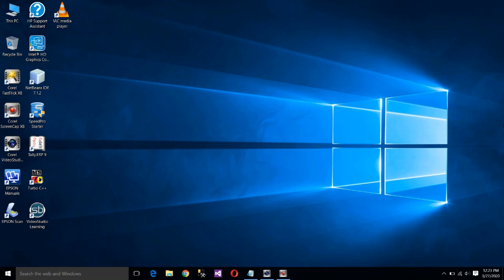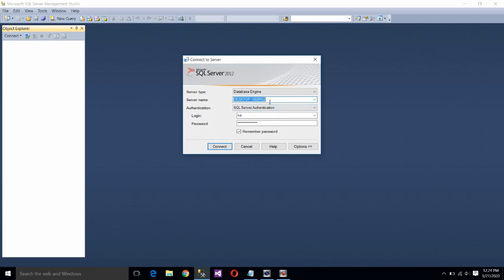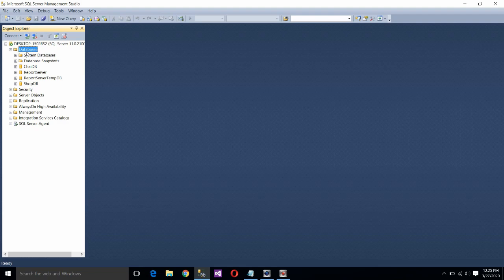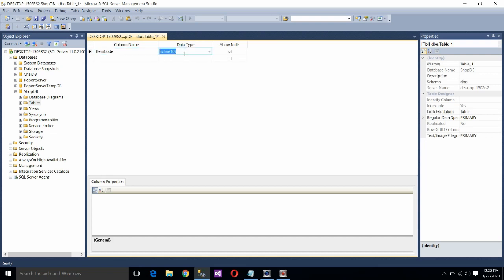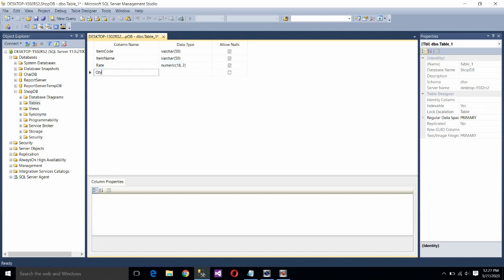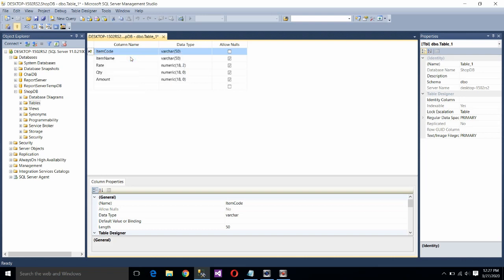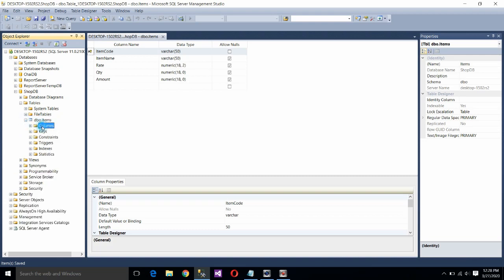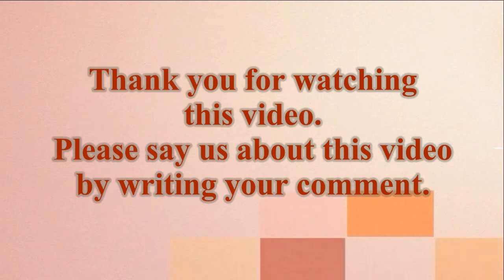How to Create Database & Table in MS SQL Server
How to Create Database & Table in MS SQL Server without using SQL Query. No need to Write SQL Query to create Database & Table in MS SQL Server. We have used MS SQL Server 2012 for this tutorial.
You can join CDIT Infotech to learn Computer Programming, Website Designing & Development.